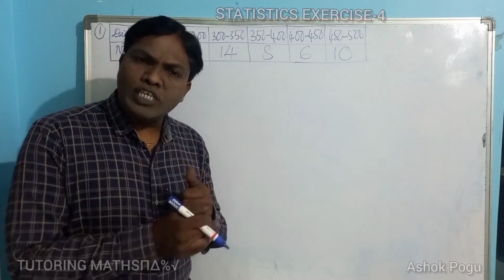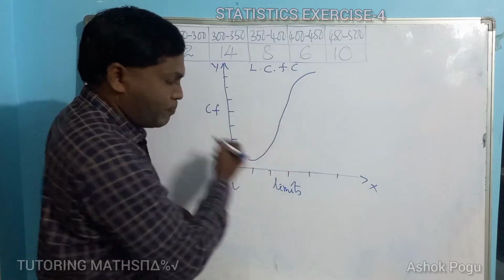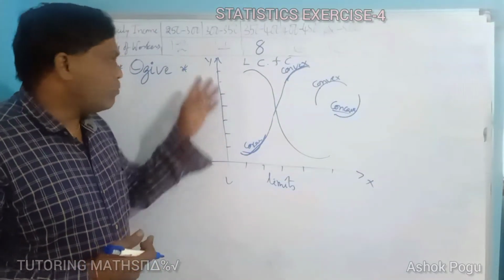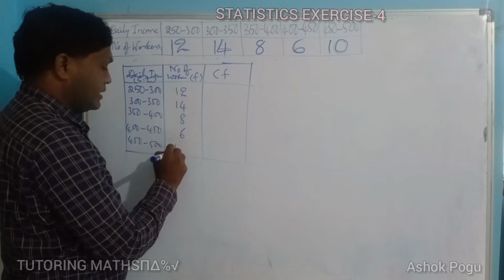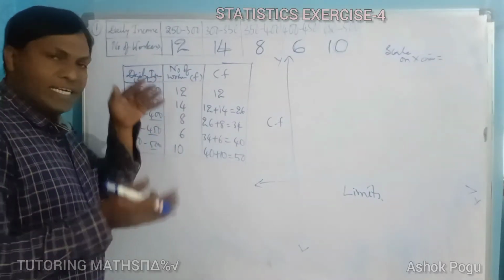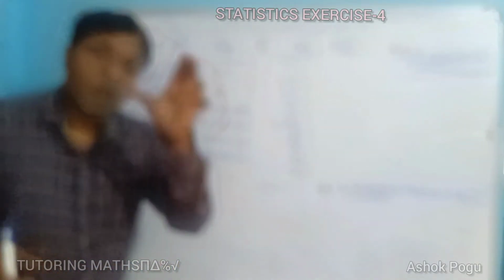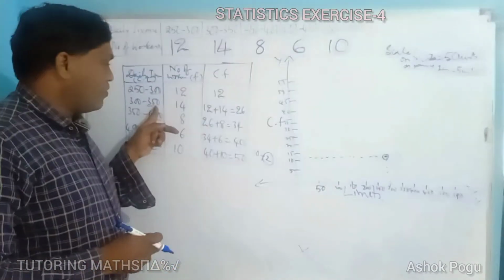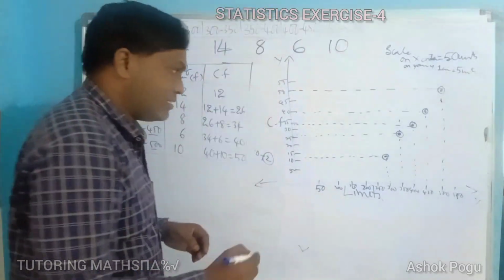10th STANDARD MATHS STATISTICS EXERCISE-4, INTRODUCTION OFOGIVE CURVE #10 th Maths STATISTICS EX-4.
10th STANDARD MATHS STATISTICS EXERCISE-4, INTRODUCTION OFOGIVE CURVE
#10 th Maths STATISTICS EXERCISE-4, INTRODUCTION OF OGIVE CURVE.1st SUM
X CLASS MATHS STATISTICS EXERCISE-4, INTRODUCTION OF OGIVE CURVE,1ST SUM
CBSE 10TH STANDARD MATHS STATISTICS EXERCISE-4, INTRODUCTION OF OGIVE CURVE, 1ST SUM